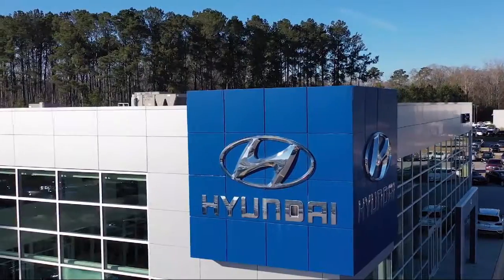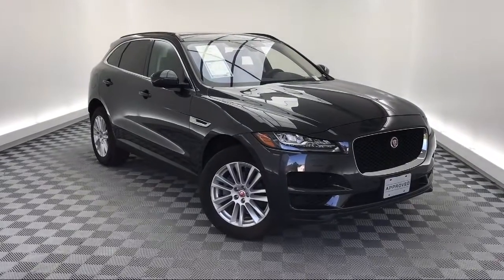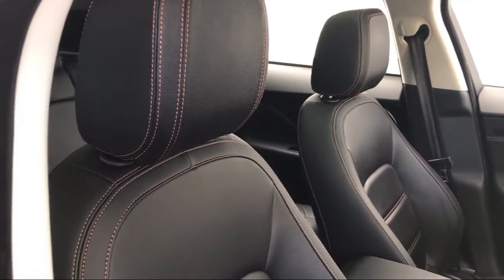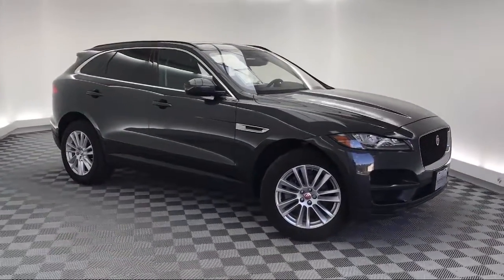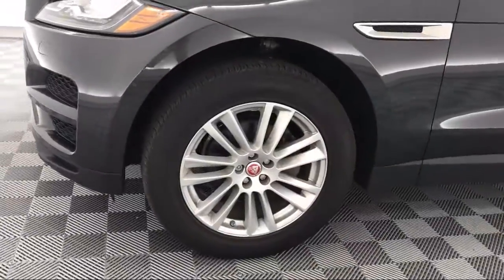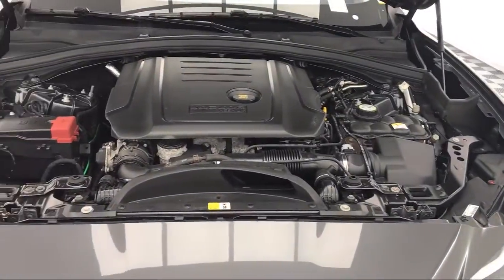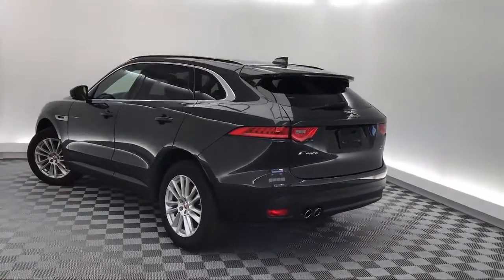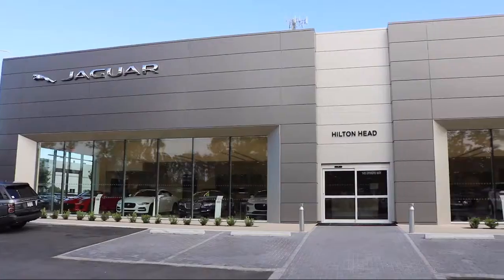2017 Jaguar F-PACE Sport Utility 20d Prestige Savannah Hilton Head Beaufort Bluffton Pooler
2017 Jaguar F-PACE Sport Utility 20d Prestige Stock Number: JP086489 Vin:SADCK2BN5HA086489.

145 Drivers Way Suite B